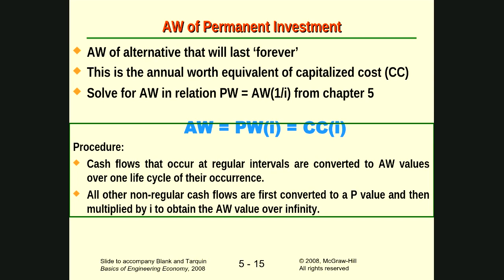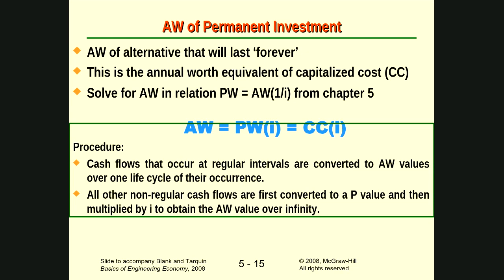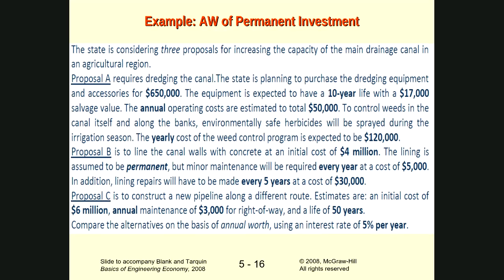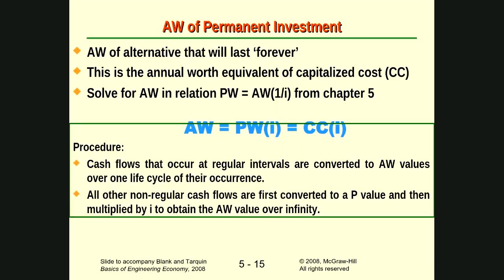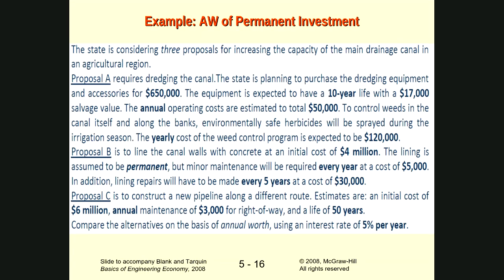Chapter 6 Part 2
Annual Worth (AW) Analysis Part 2